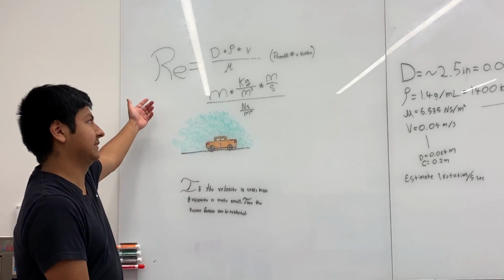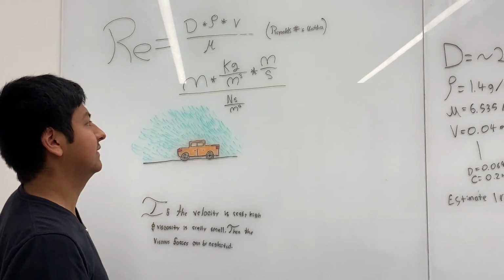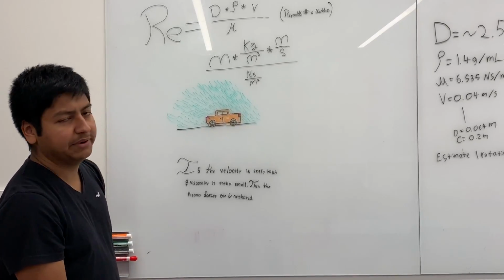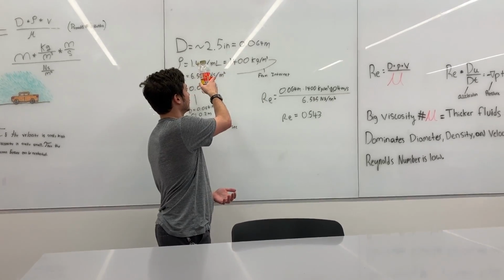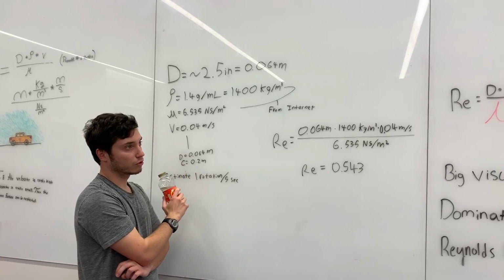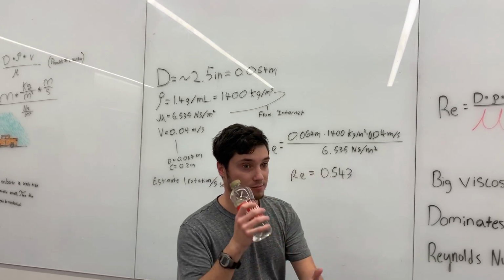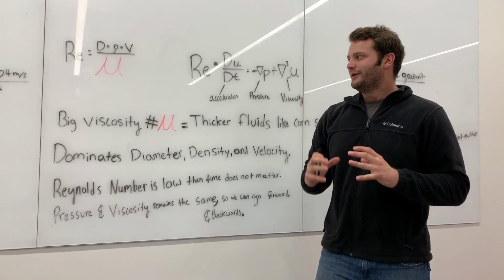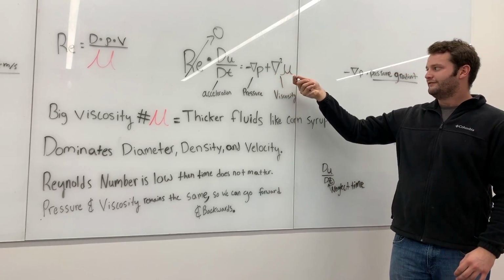Navier stokes fluid project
This video is about Navier stokes fluid project